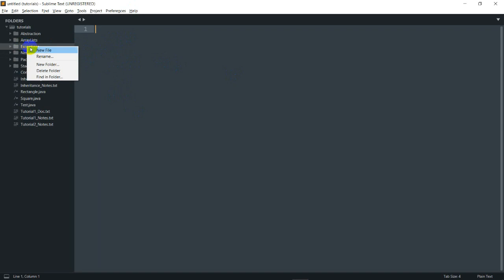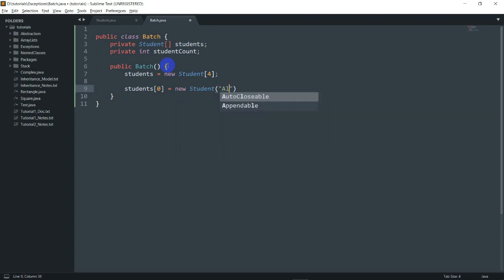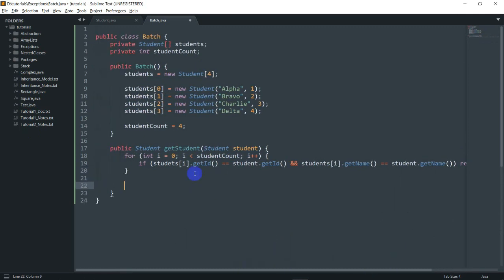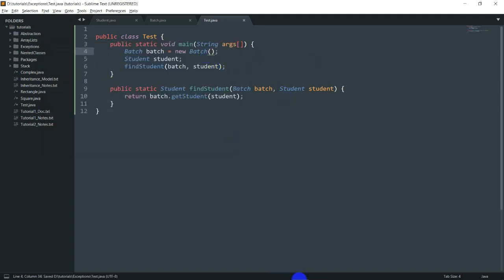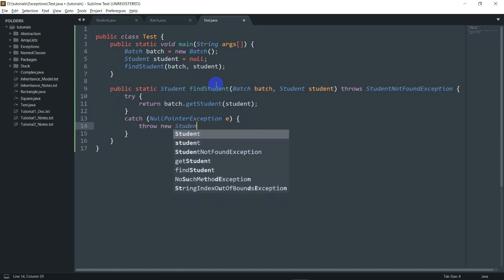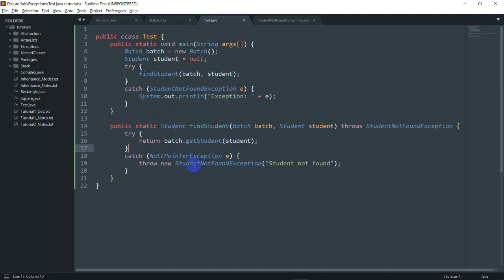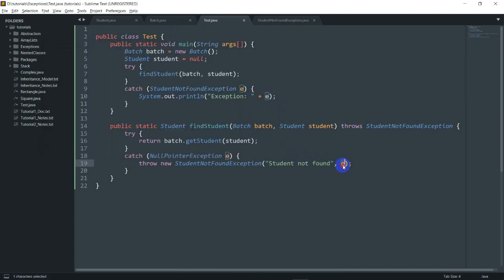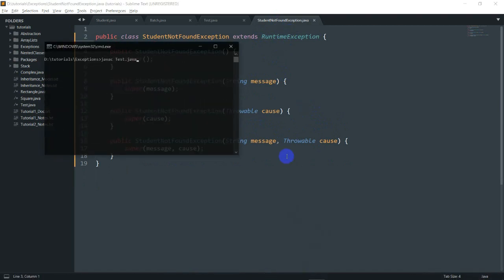#32: Chained Exceptions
This is a video that talks more about creating user-defined exceptions, and also a new concept called Chained Exceptions, where one exception causes another.

Hope this video deepens your understanding of exception handling and creating exceptions. If these videos help, show some support by spreading these videos to your friends!